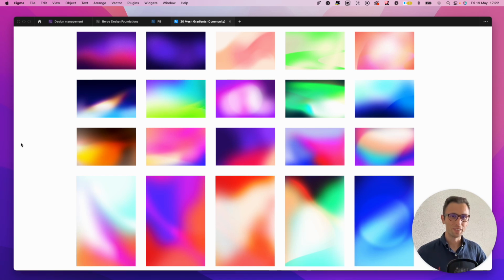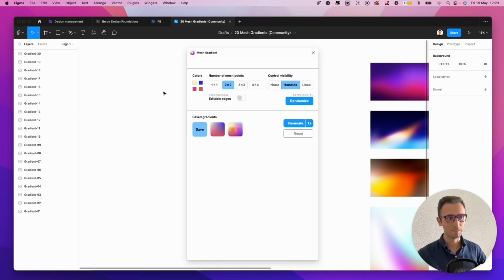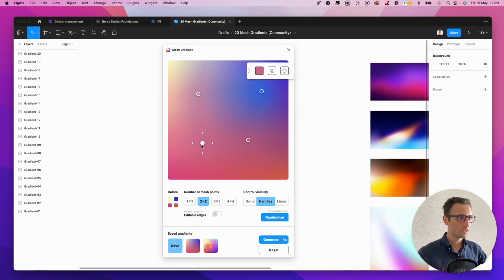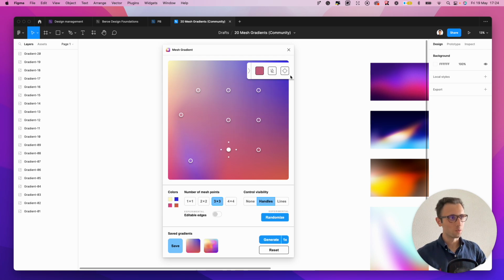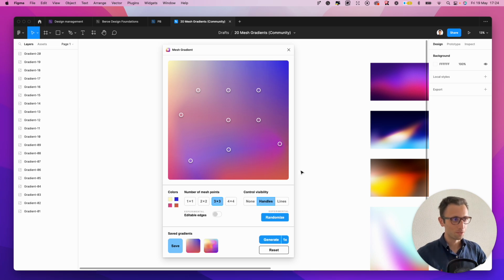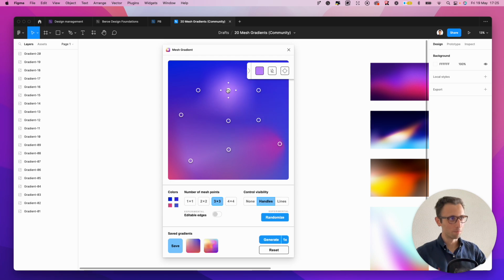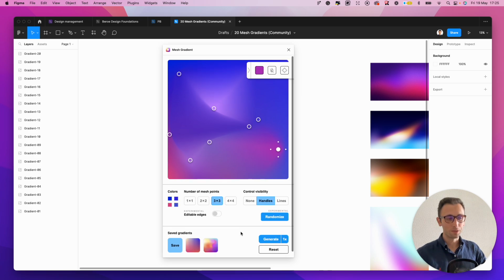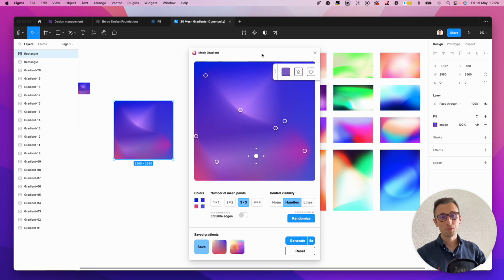Create Gradient Mesh using Figma [Beginner Tutorial]